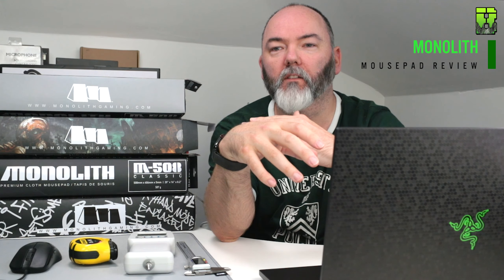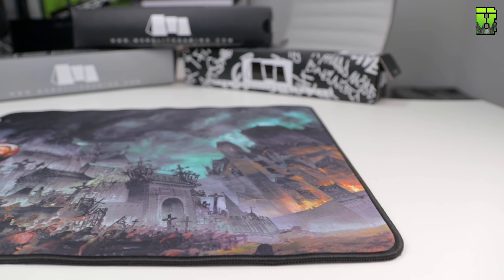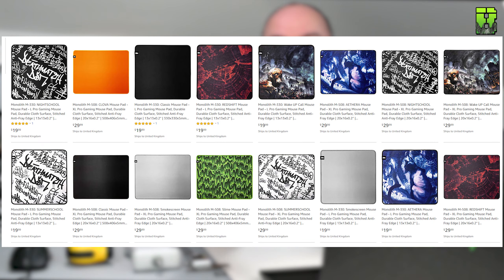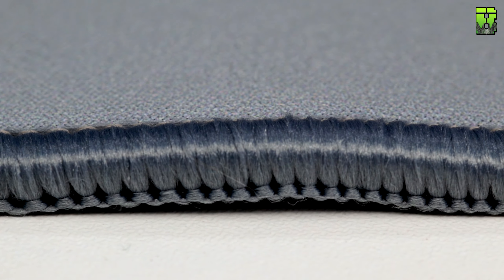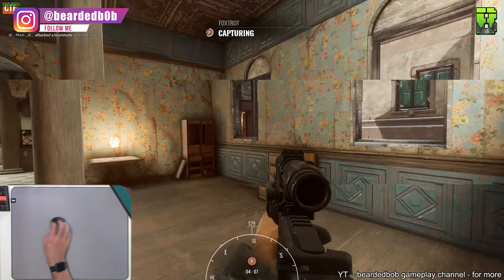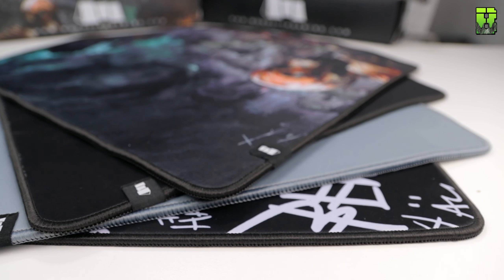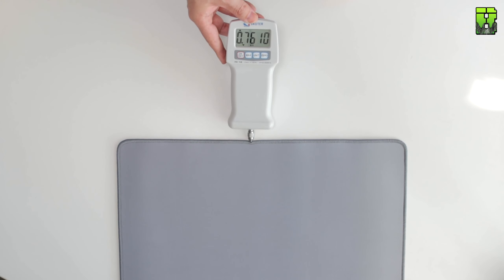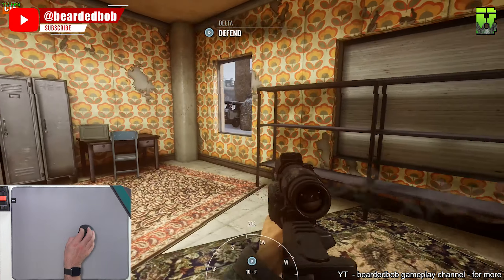Mouse Pad Review 2019 The Monolith Cloth M-508 - Giveaway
►This YouTube video is the Monolith M-508 Mouse pad Review and Glide Test. I’ll show you all the measurements, quality and prefer numerous tests to help you understand if this is the cloth mouse pad for you. Be prepared to have your mind blow with data. This also contains Insurgency Sandstorm Gameplay PC.

►Buy The Monolith Mouse pads on Amazon @

M-508 WakeUp Call @

M-508 NightSchool @

M-508 SmokeScreen @

M-508 Black Classic @

- Other Playlists/Videos -

►Other Links

• You must ask permission from your parent or guardian if under 16 as I will need your address if you win.
• It closes 3:59PM 16th Sept 2019 (Pacific Time (US & Canada)).
• The winner will be announced on this video description and on social media after the closing date so make sure you are following me on Instagram and Twitter.
• I can decide not to give the item away without any reason if I so decided.

- Streaming -

►Streaming
Monday - None
Tuesday - None
Wednesday - None
Thursday - None
Friday - 8pm GMT to Whenever I get tired
Saturday - Sometimes
Sunday - Sometimes

- Music -

►Outro Muisc